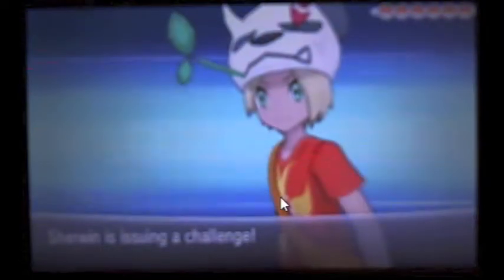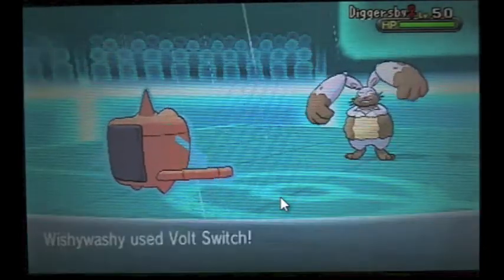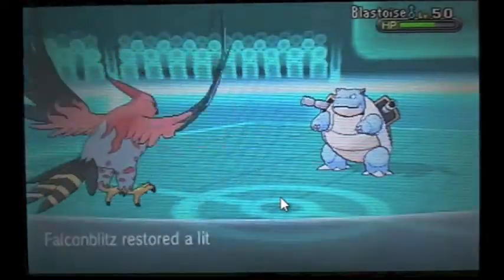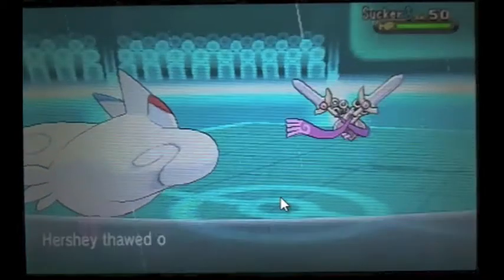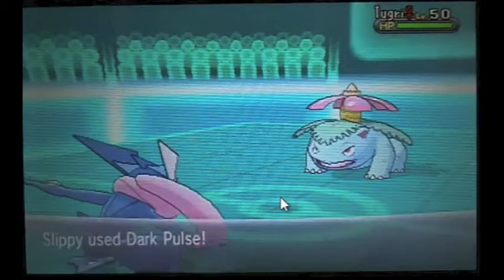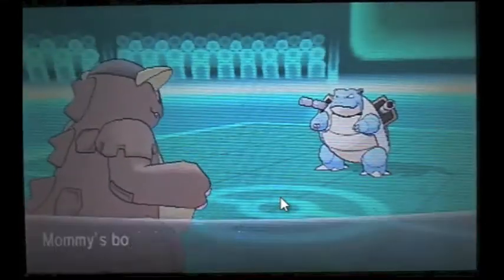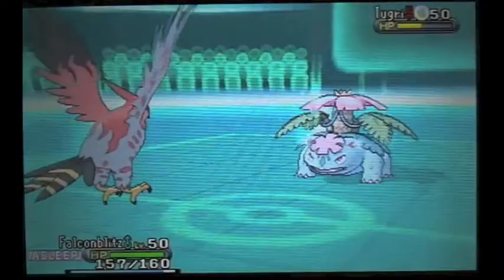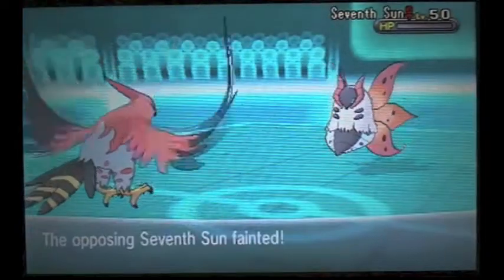Pokemon Wifi Battle vs Sherwin X/Y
Another 6th gen team another good battle and I am stepping it up with stronger opponents :D its going to be a fun thing :D can't wait to test this team out against stronger and stronger opponents